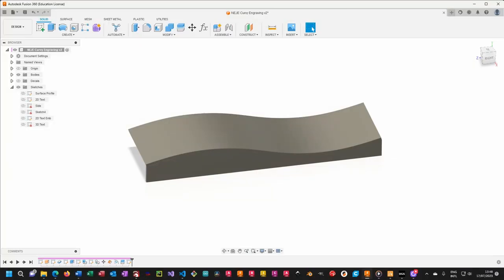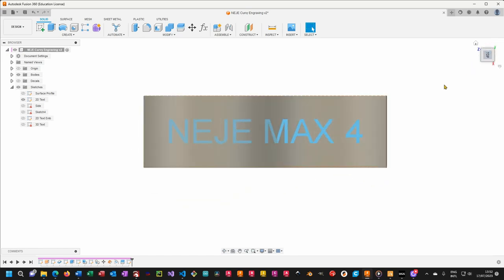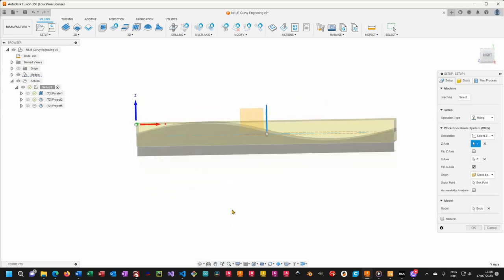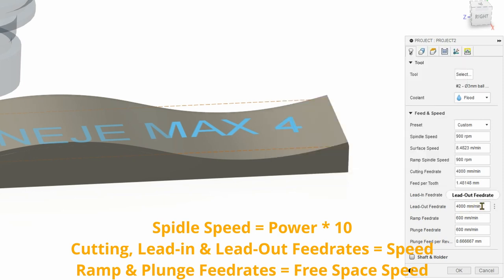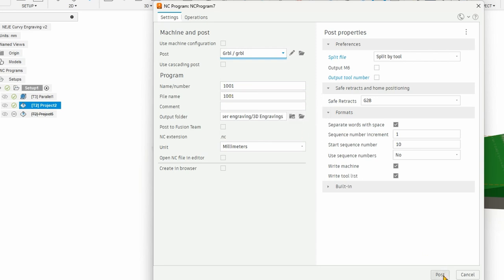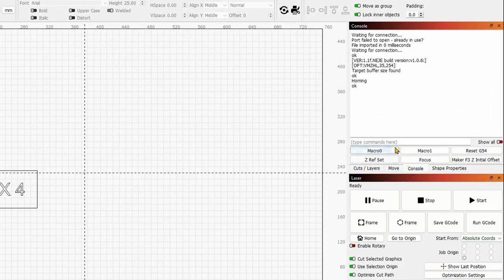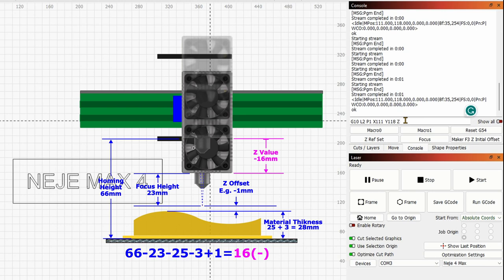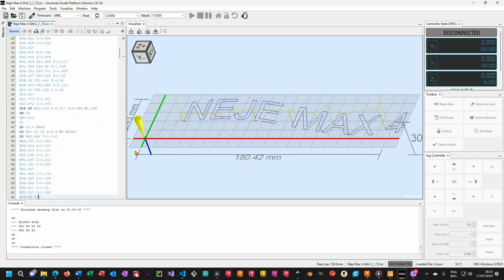How to make 3D Engravings - Workflow - Fusion 360, LightBurn and Neje Max 4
In this video, I will show you how to make 3D Engravings.

The machine in the video is the NEJE Max 4.

Cutting Blades

Cheap Solenoid Valve

Atomstack
X30 33W Laser
Amazon

XTOOL
Official – All Machines

20W Laser Module
Amazon

Timestamp
00:00 Start
01:02 Fusion 360 Workflow
11:22 Preview
12:37 Setting Coordinate Systems in LightBurn
18:21 3D Engraving Shoow